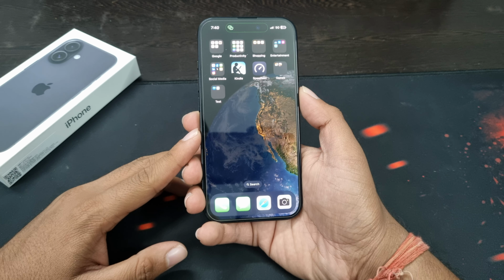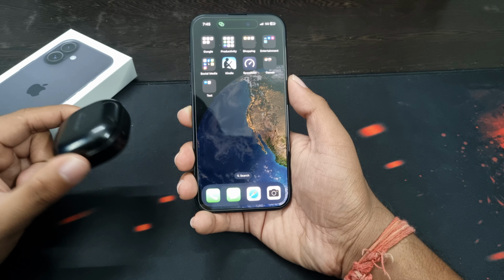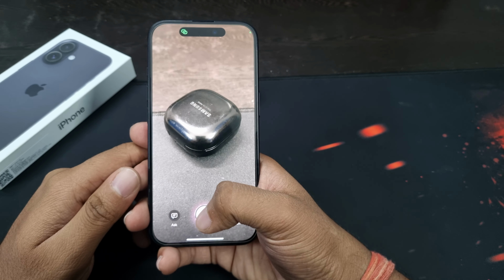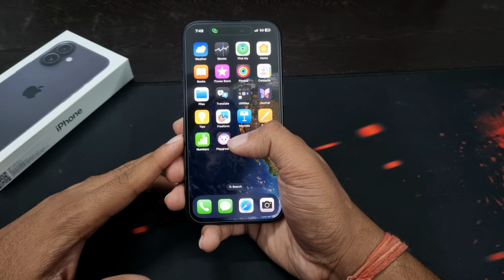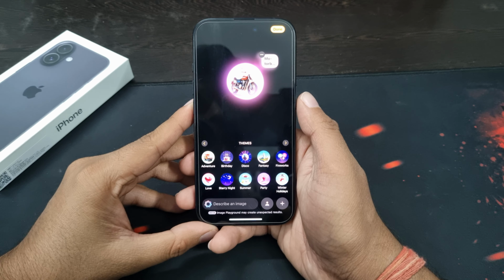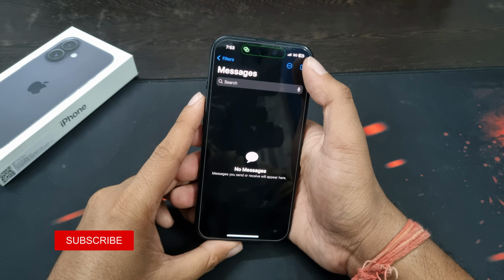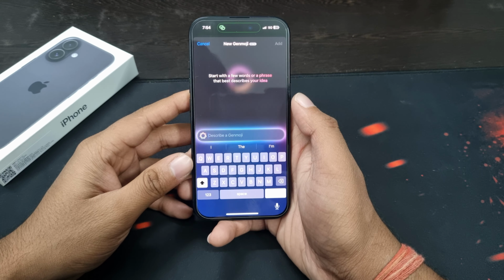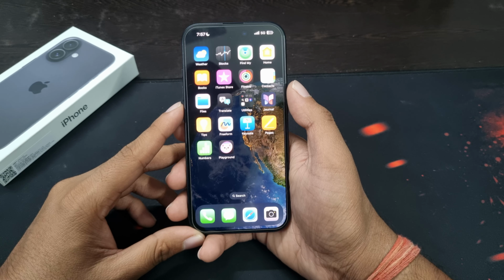iOS 18.2 Review: Full Breakdown of New Features That Will Blow Your Mind!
Discover all the exciting new features in iOS 18.2! In this video, we dive into everything Apple’s latest update has to offer. From new customization options and enhanced privacy settings to performance upgrades and hidden features, iOS 18.2 has it all. Find out:

What’s new in iOS 18.2?

How iOS 18.2 compares to previous updates.
Tips and tricks to get the most out of iOS 18.2.
Whether you’re curious about the latest design changes or want to explore hidden settings, this comprehensive breakdown of iOS 18.2 will keep you updated on all things Apple. Don’t miss out on the best tips for making the most of your iPhone or iPad!